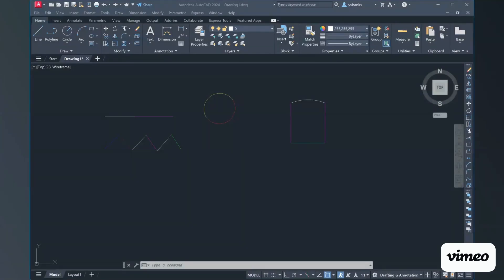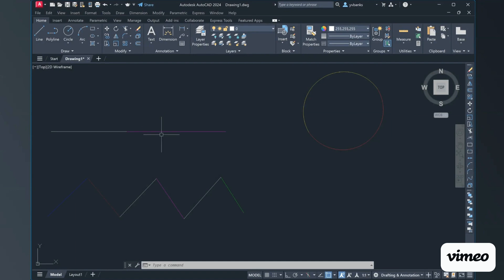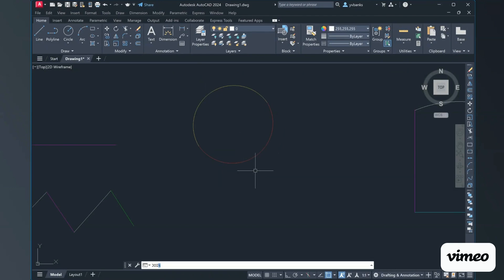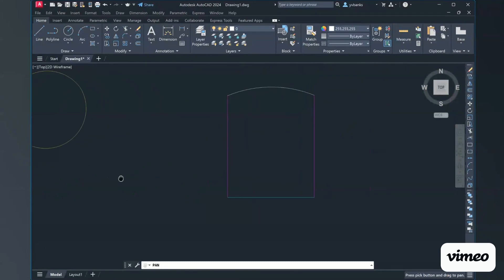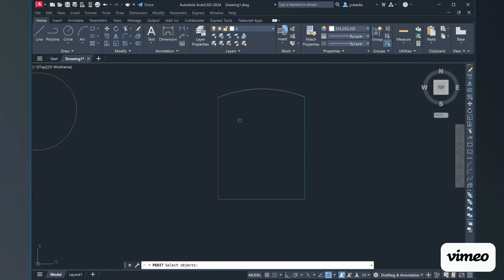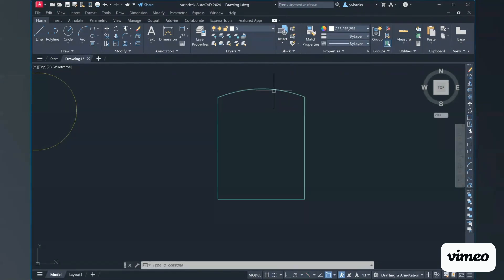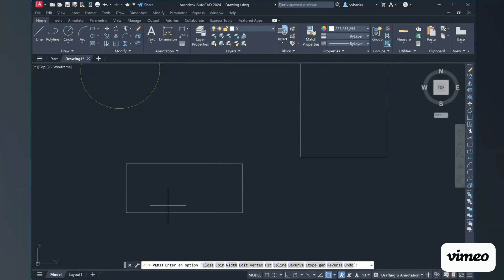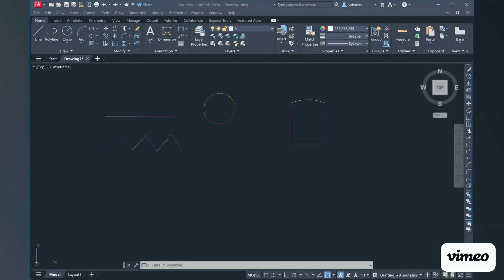Join & Edit Polyline Commands | Joining lines, polylines or arcs | AutoCAD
This video demonstrates HOW-TO join "connect" lines or objects to inherent the others properties.

Command demonstrated are the JOIN and EDIT POLYLINE